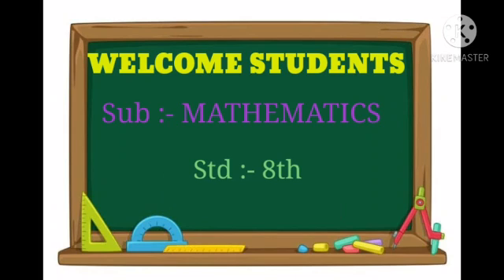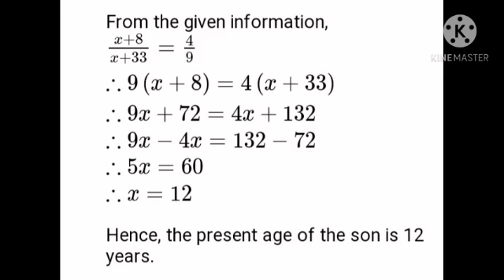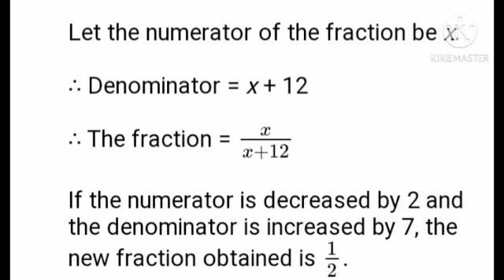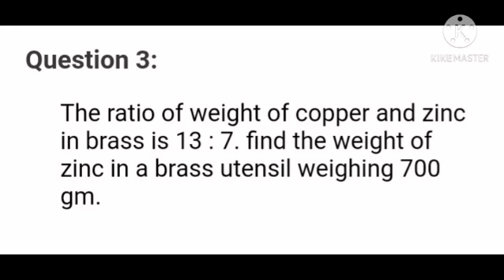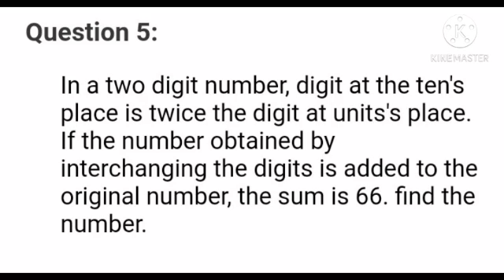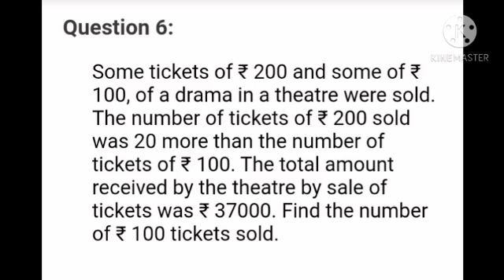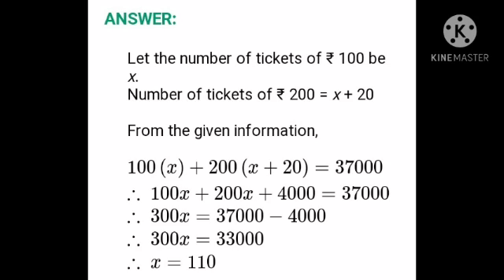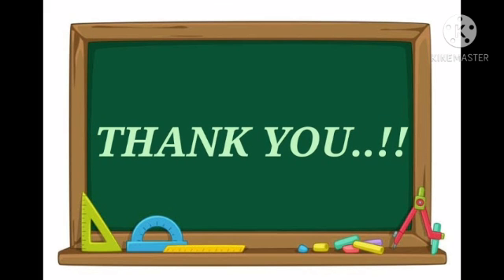Std: 8. Sub: Maths. Chp: 12.2. Equations in One Variable.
Video on  Equations in One Variable.